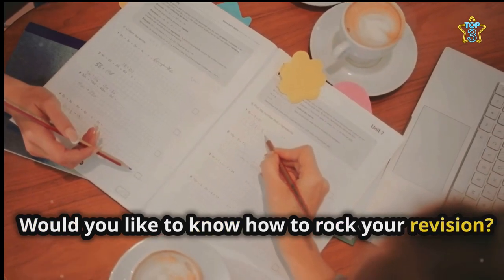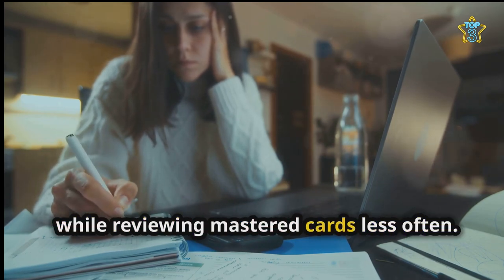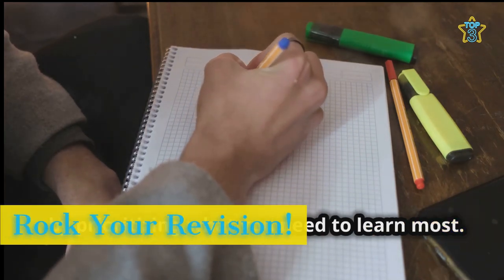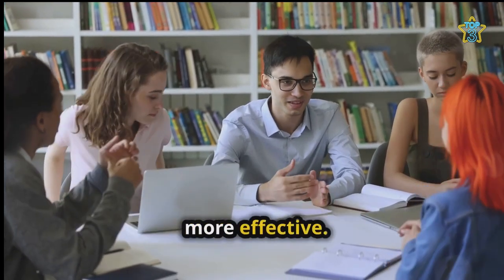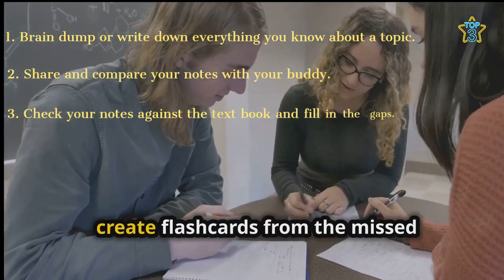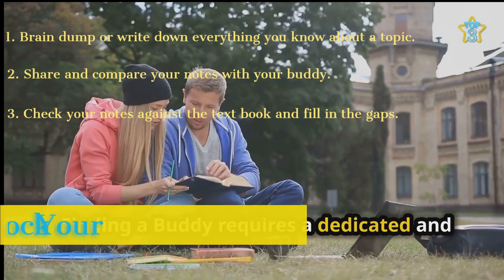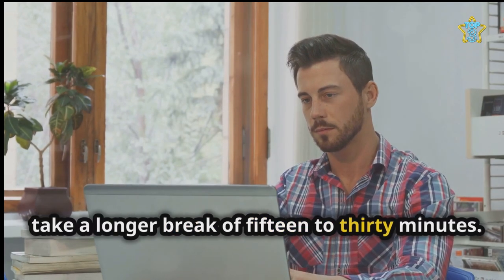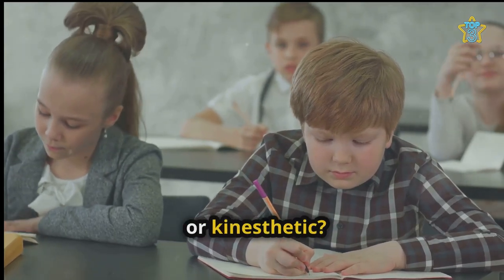Rock Your Revision!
Get ready to rock your revision with these study techniques! From flash cards to the Pomodoro technique, we've got you covered. Watch now and ace your exams!
Today we're learning how to revise for exams with scientifically-proven techniques. We look at the evidence behind Active Recall as the most efficient revision technique and three techniques that incorporate Active Recall.